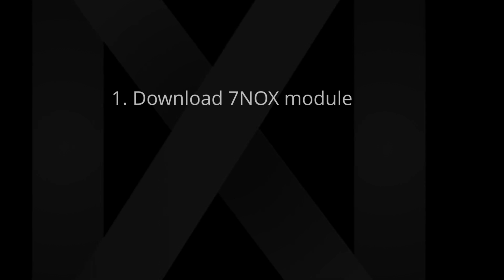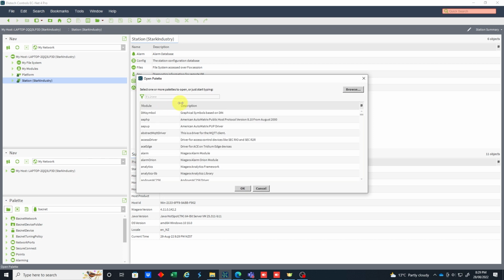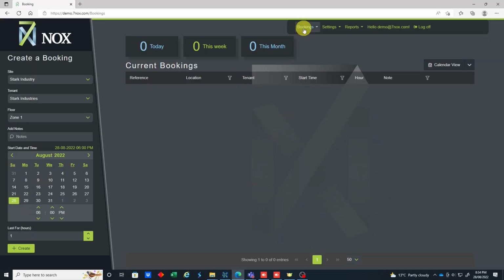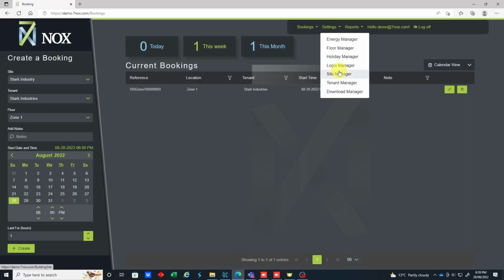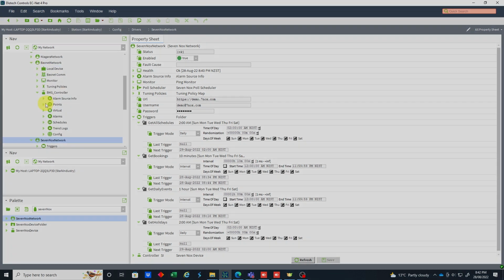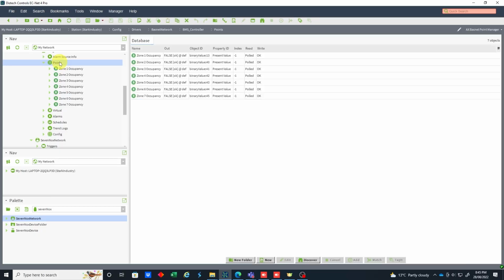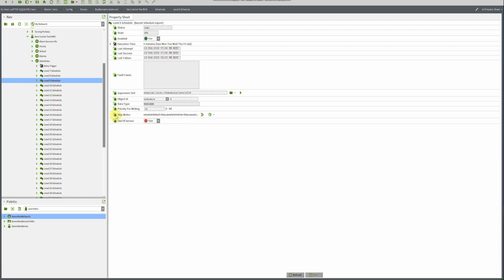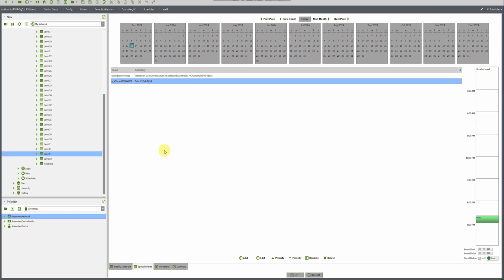7NOX Niagara Integration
Learn to interface Niagara with the 7NOX platform for creating new schedules and for interfacing with existing BACnet schedules.

7NOX is a cloud-based after-hours HVAC app that automates the scheduling and billing for building managers and tenants.

Level 1, 22-26 New North Road, Eden Terrace, Auckland 1021